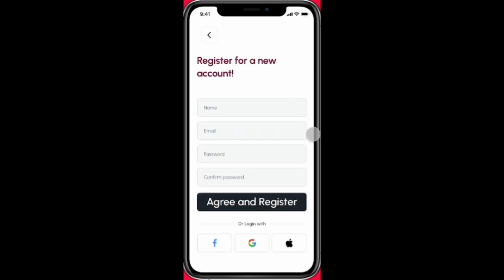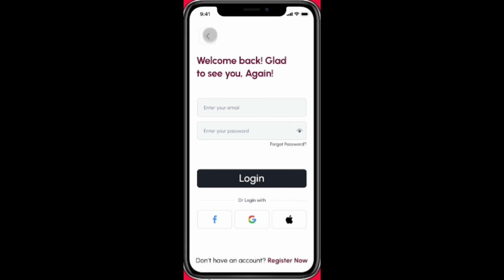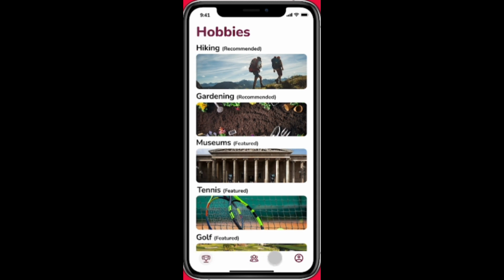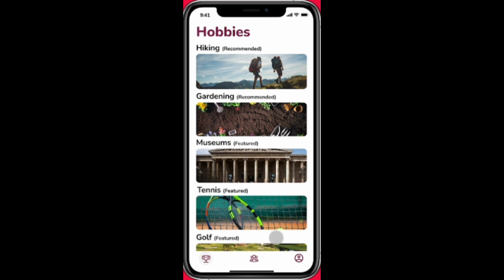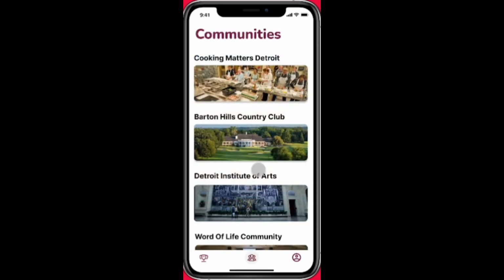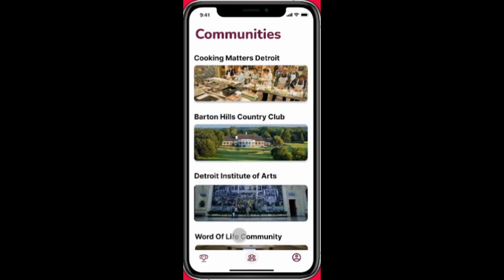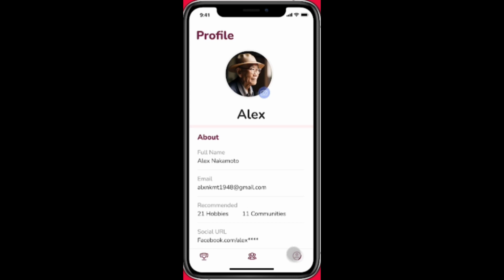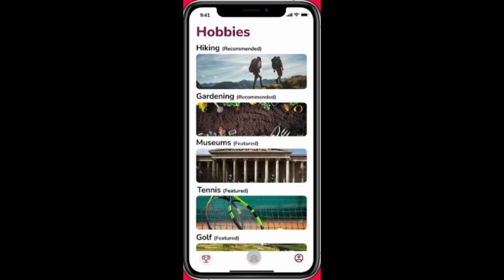Prototype for HobbyHub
Showcase our new and innovative product